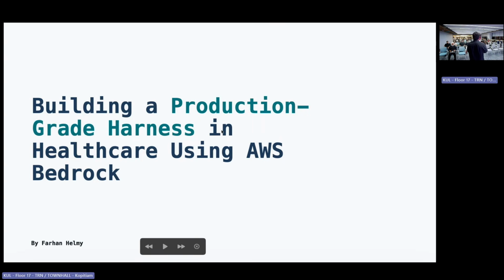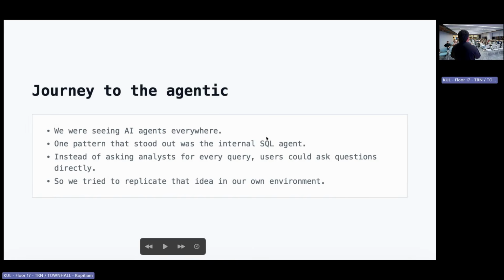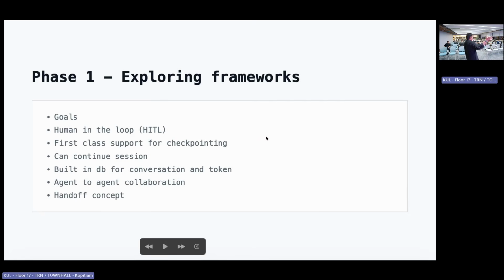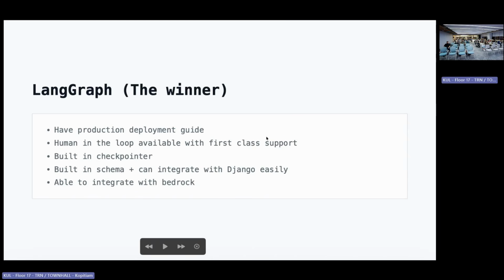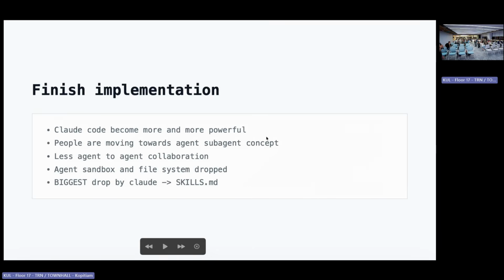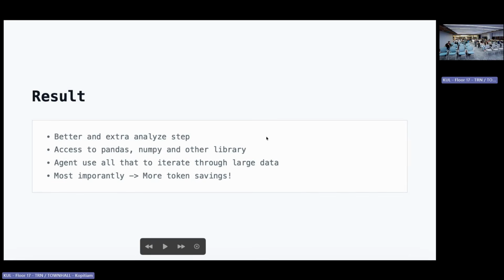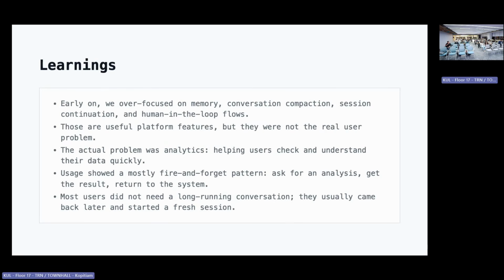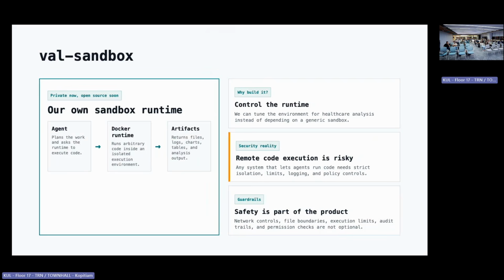AWS User Group Malaysia Talk: Experience on Building AI Agent Harness